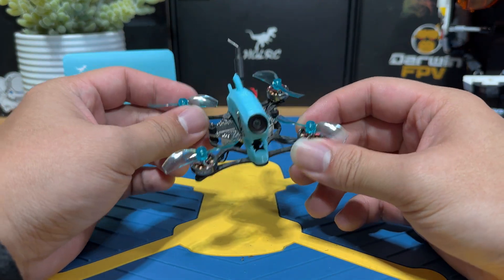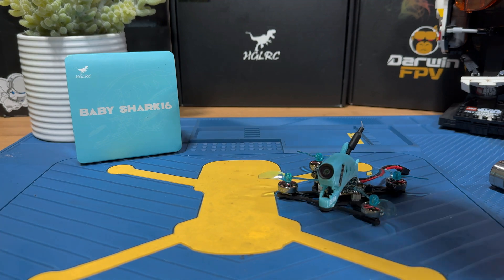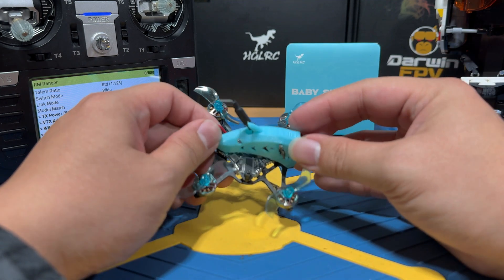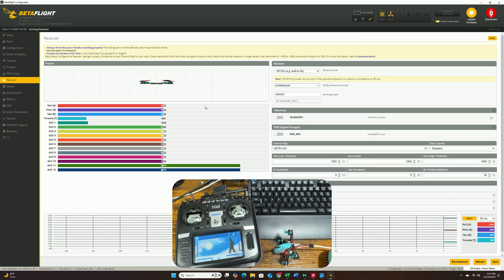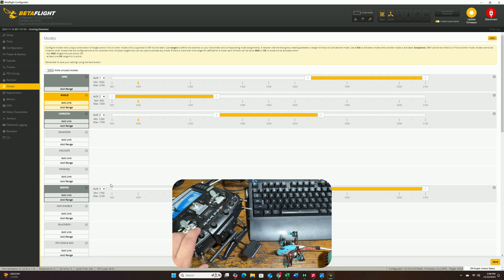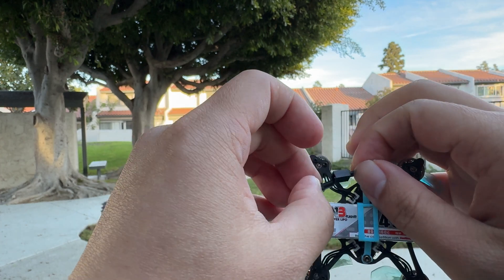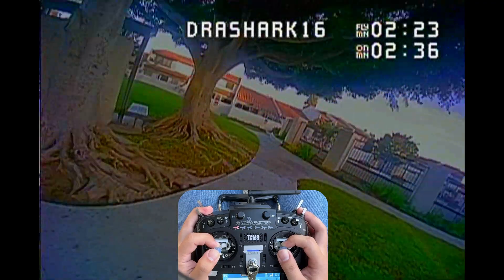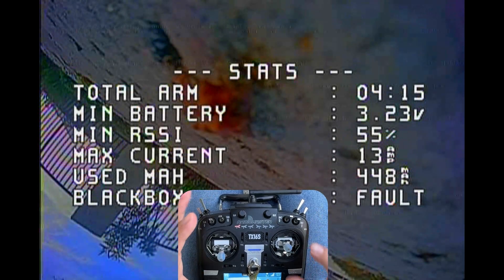Smallest Freestyle FPV Drone for Beginners? HGLRC Drashark | Full Setup & Flight Review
The Drashark is truly a surprising gem! Even as a small 1S, it flies exceptionally well. I had an amazing time testing this quad. Special thanks to @HGLRCCompany  for sending us this quad to complete this tutorial.

0:00 Like and subscribe
0:38 Rules of ELRS
1:41 Methods To Bind
1:55 1st Method: Bind Button
4:18 2nd Method: Bind Button from BetaFlight
5:05 3rd Method: Binding phrase
5:58 Setting up Modes Tab in Betaflight
4:48 Setting up VTX Tab in Betaflight
8:59 Flight impressions & Mini review
13:31 I screwed up
13:43 Like and subscribe